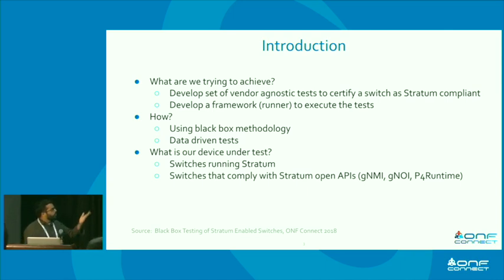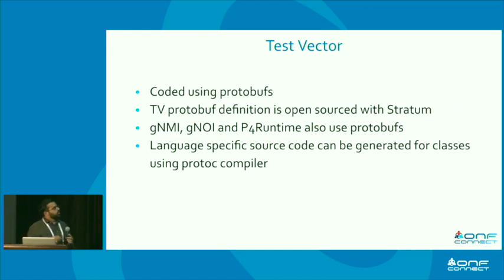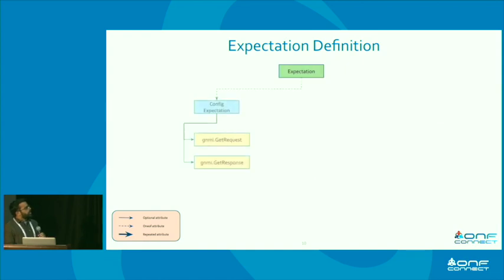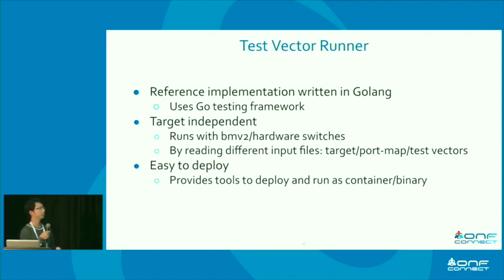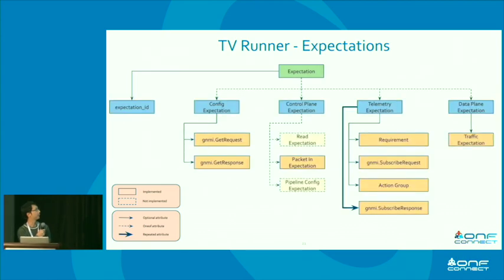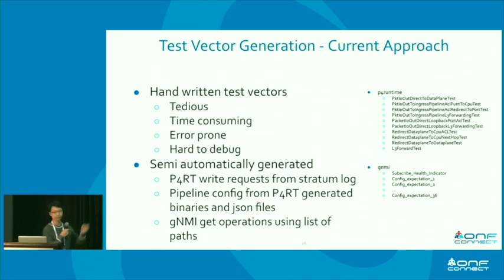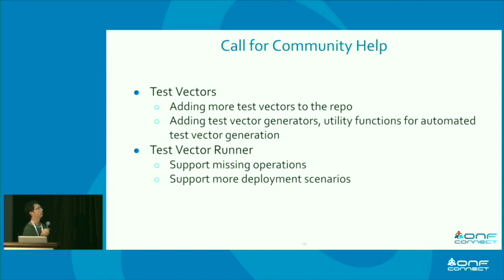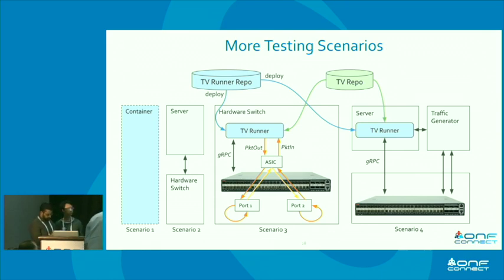Test Vector Framework for Stratum Enabled Switches - Abhilash Endurthi and You Wang - ONF Connect 19